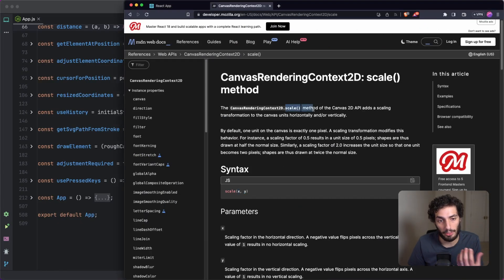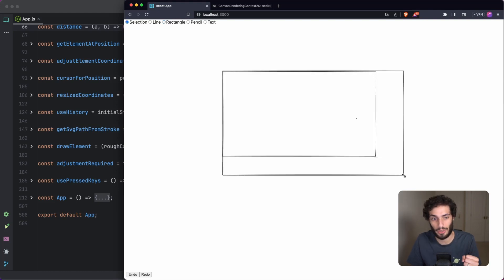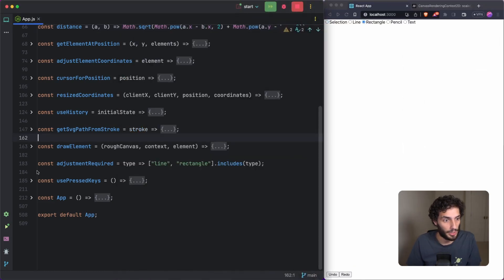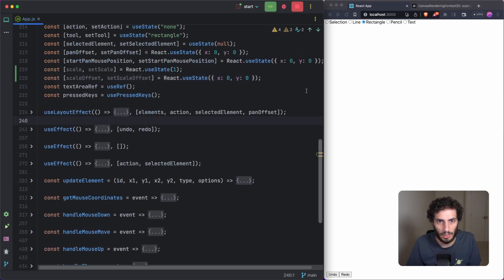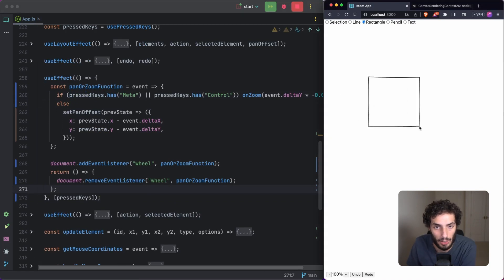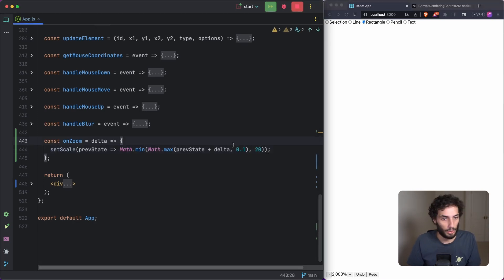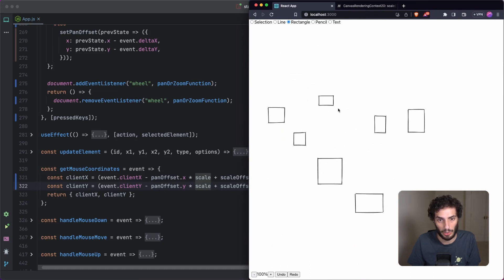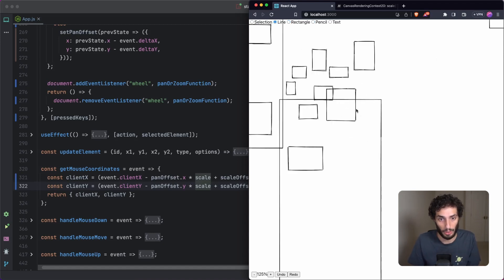Adding Zoom Tool To HTML Canvas | Drawing App Tutorial Part 8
Hey! Now that we have added the Pan tool, the Zoom too will be a bit easier to add as it follows the same principals. Let's do that next, hope you enjoy :)